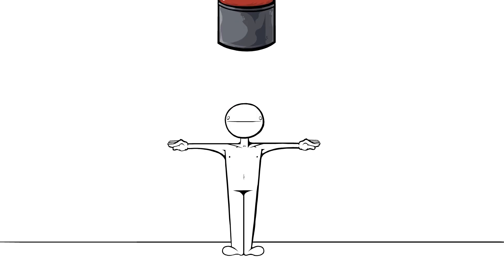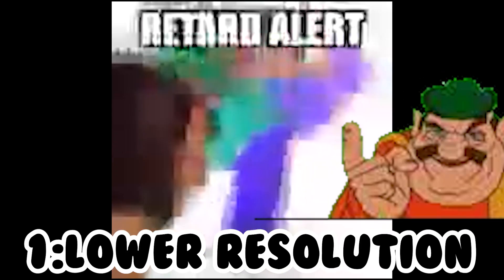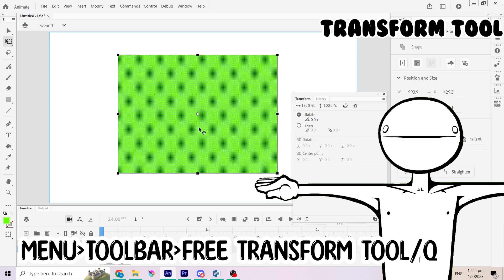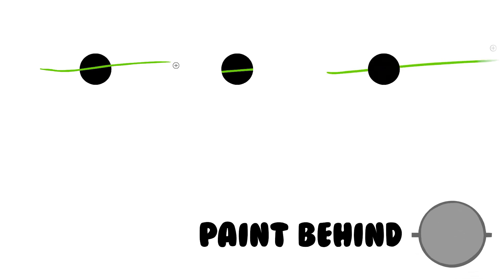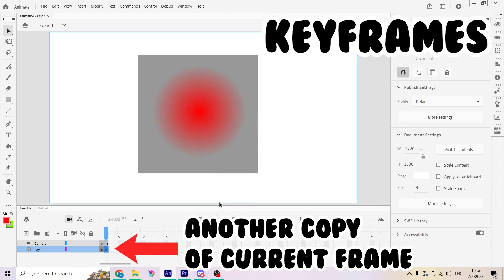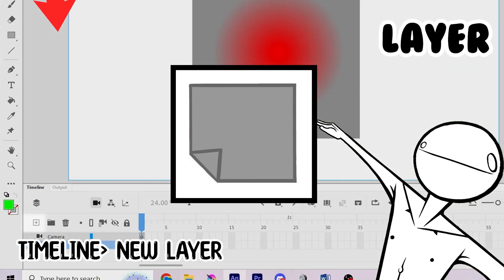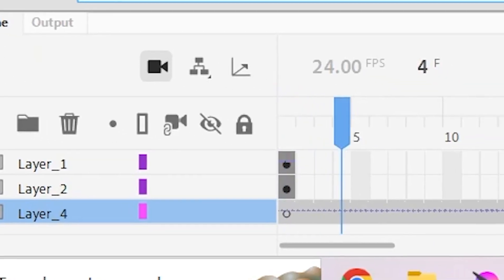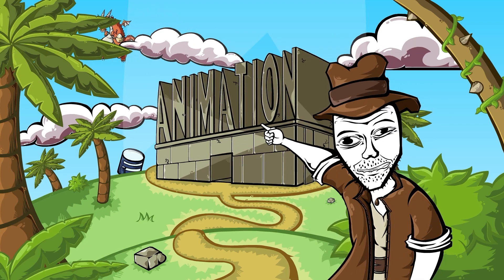Learn how to be a PRO ANIMATOR in 15 minutes! (ADOBE ANIMATE)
Animation is hard when starting!
Learn all of it in 15 minutes!

Part 1 will be about Adobe Animate. Part 2 will be about animating and tips to make yours nicer!
This video took too long.
I had to hear myself speak too many times but it is done!

Intro 1:30

INTERFACE
New Project 1:54
Workspace 2:24
Selection tool 2:52
Saving 3:08
Keyboard Shortcuts 3:26
Zoom tool 3:35

TOOLS TO DRAW
Shape tool 3:39
Transform tool 4:00
Copy and Paste 4:26
Undo and Redo 4:47
Colour 4:51
Paint Bucket 5:12
Gradient 5:20
Lockfill 5:41
Gradient transform tool 5:48
Brushes 6:00
Rotation tool 6:49
Erasers 6:54

ANIMATING
Timeline 7:35
Frame 7:51
Play button 9:06
Loop button 9:15
Onion Skin 9:21

EFFECTS AND EXPORTING
Colour Effects and filters 9:36
Layers 10:41
Sound 11:32
Export 12:54

Outro 13:35
Scrapped Intros 14:11